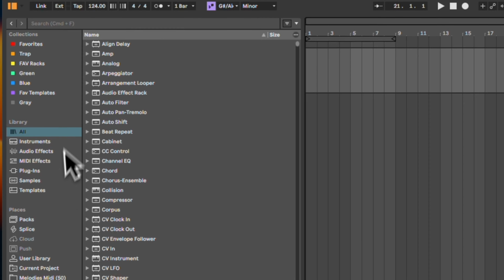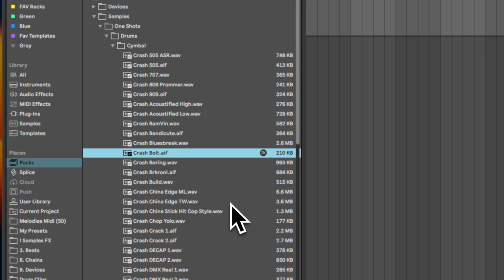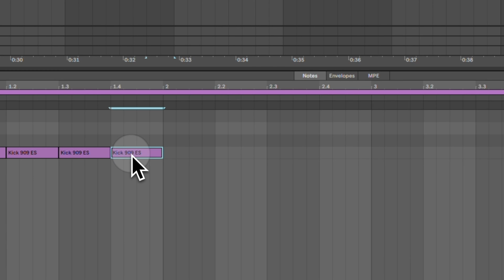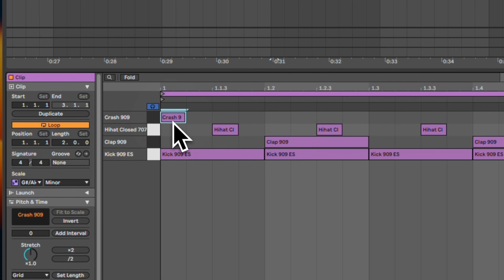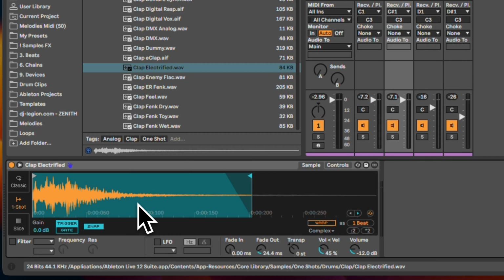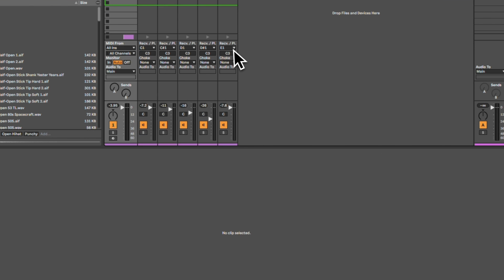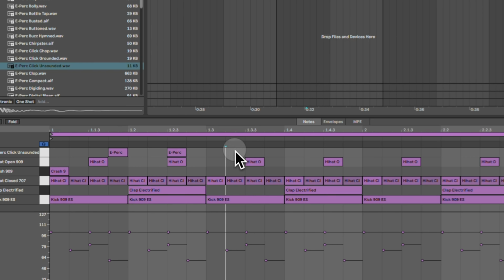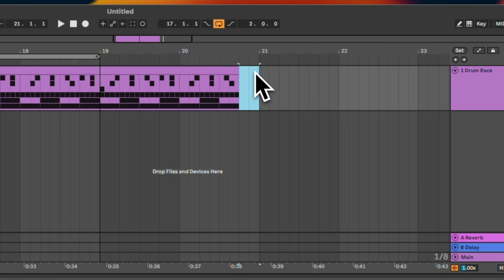Make Your First Drum Beat in Ableton Live 12 | Beginners Tutorial